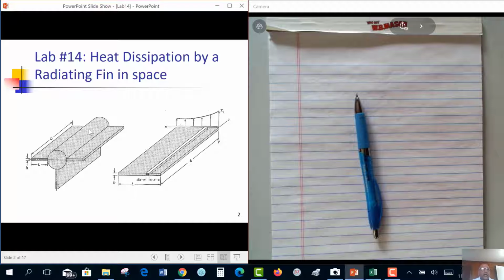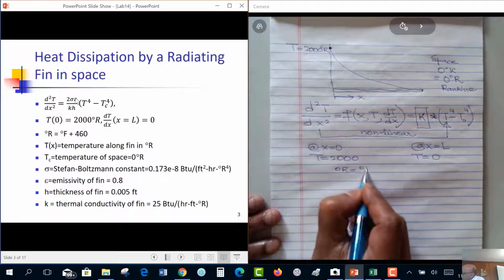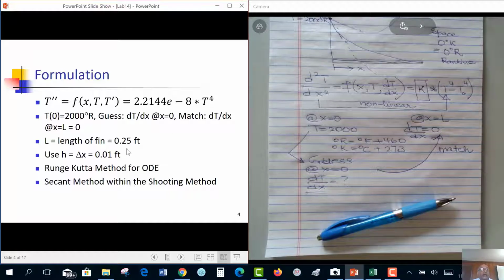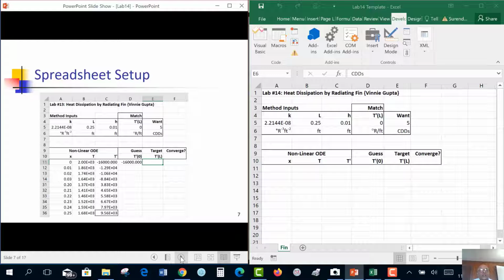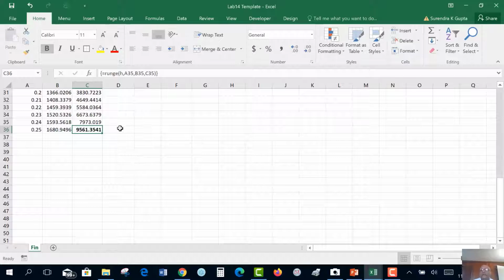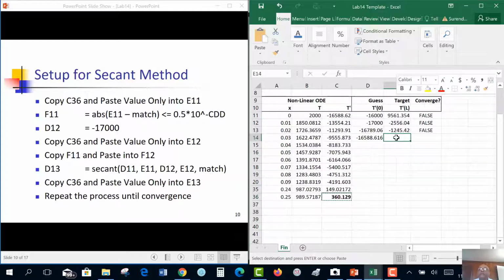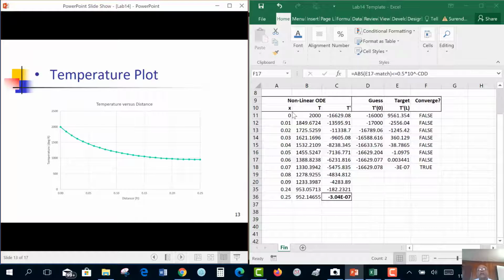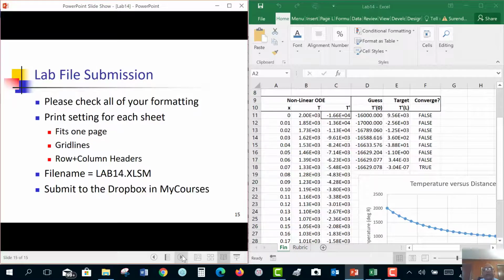Lab14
Spring 2023-24
Vinnie Gupta

Boundary Value Problem and Excel